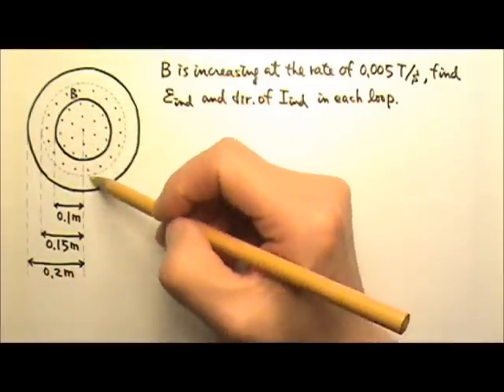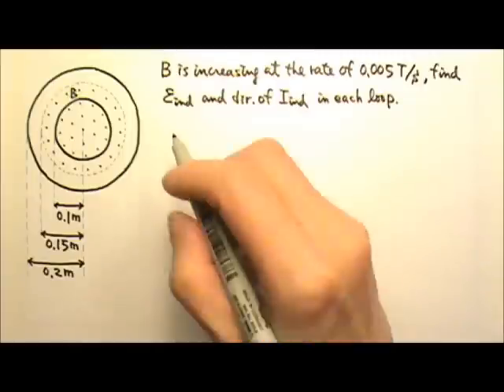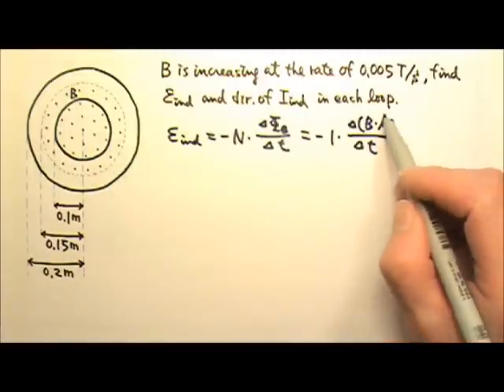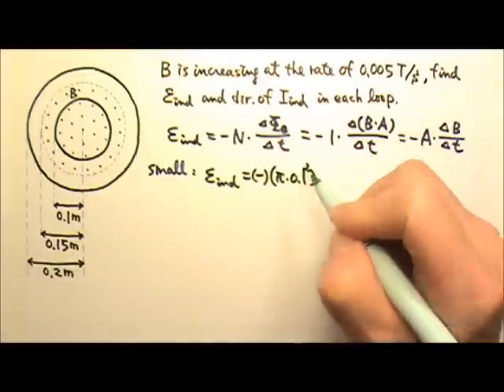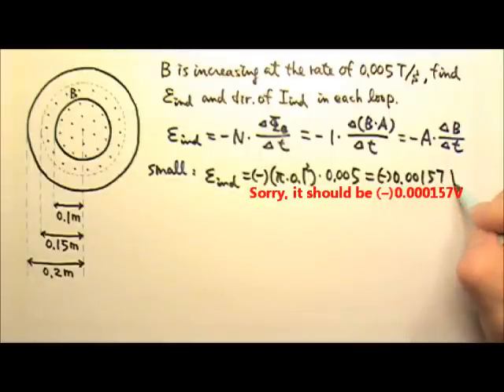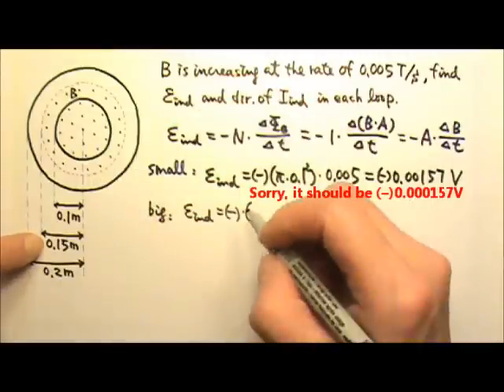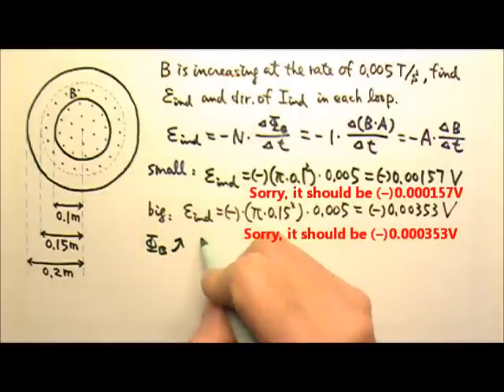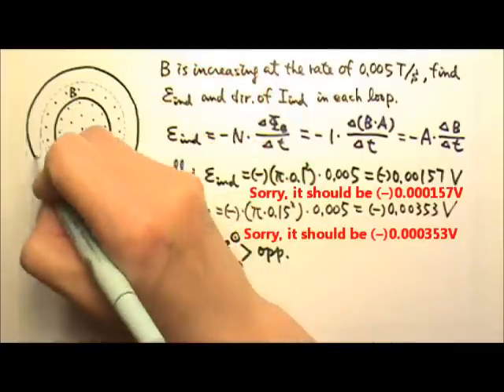AP Physics 2: Induction 7: Calculate Induced Emf From Flux Change 2